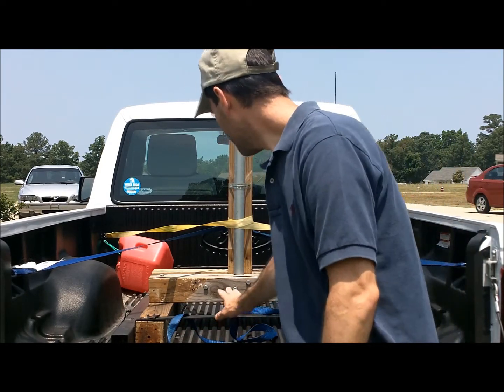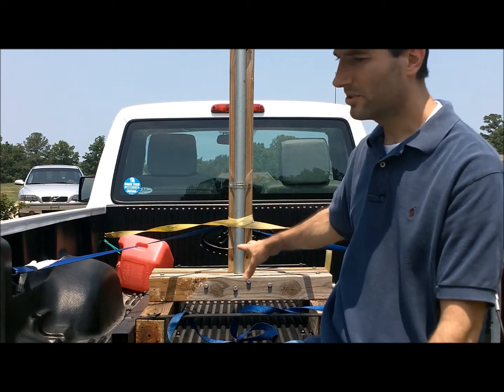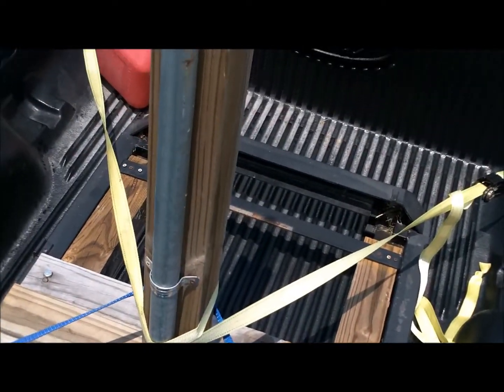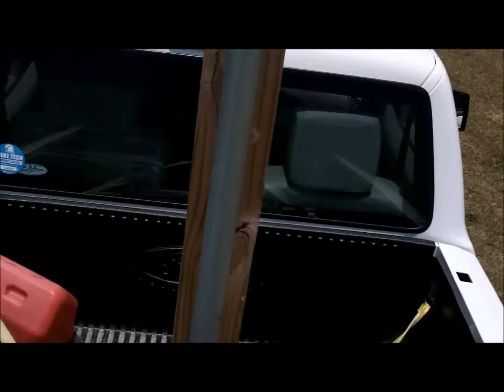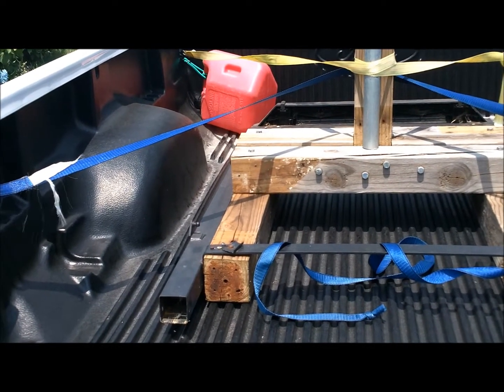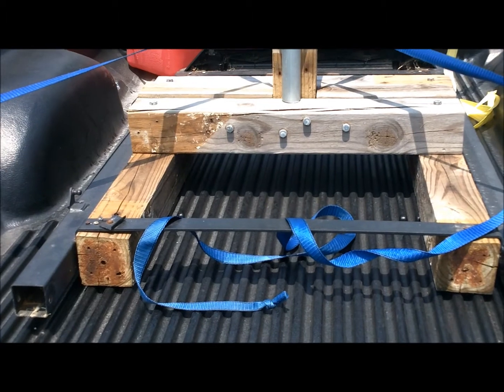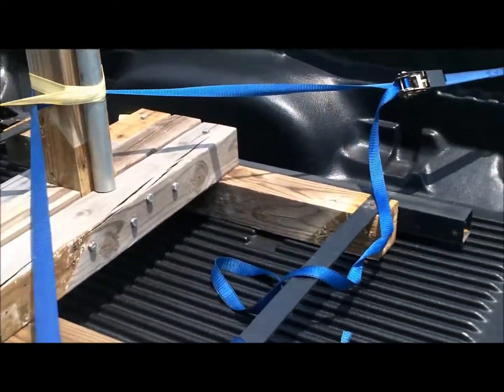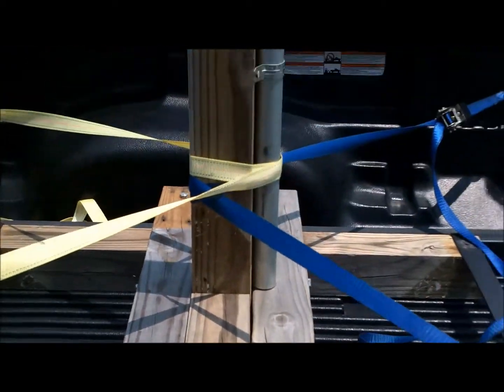New turbine stand for truck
This is the new stand that I built to test the wind turbines that I make. The old way was just to dangerous.